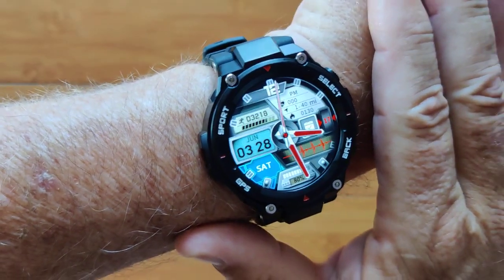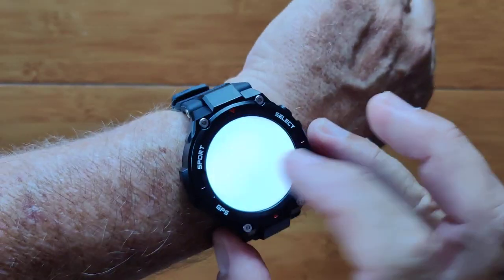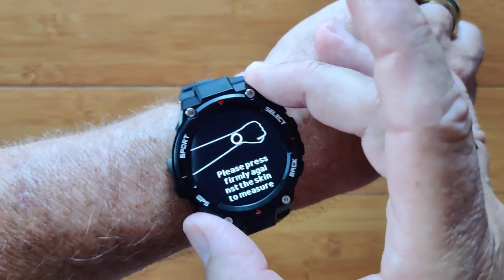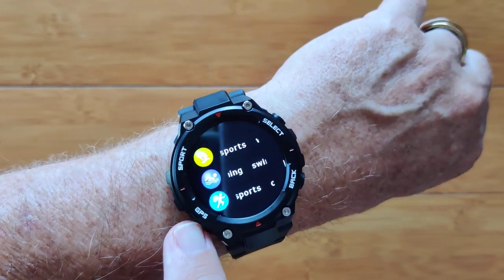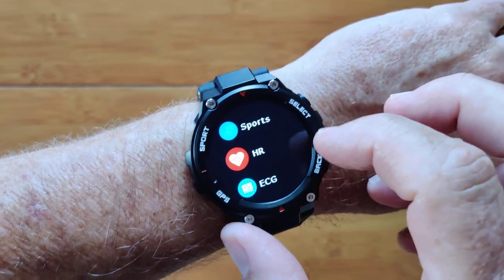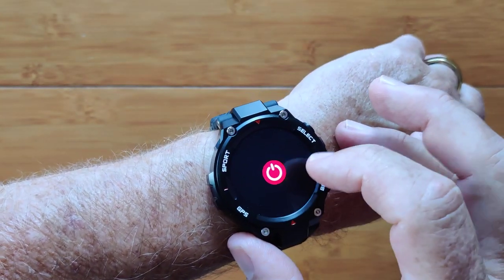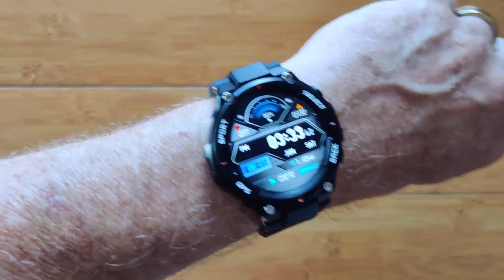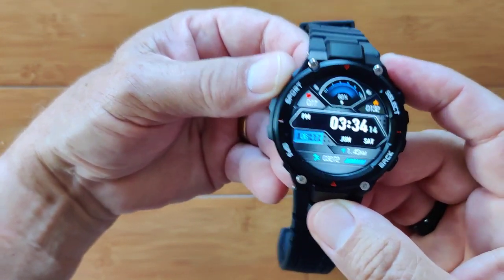DTNo.1 DT5 Sport 1.45” 454x454px Screen IP68 BT Calling 100+Dials Smartwatch: Quick Overview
DT5 Sport Buying Link (Aliexpress)
DTNo.1 Official Store ( Check for discounts - Code TICKS at checkout)
DTNO.1 Store on Banggood
(Please mention dtno1 while you post on Instagram or TikTok)

This DT5 Sport smartwatch has been provided by DTNo.1 for review. Many thanks to our viewers for making this YouTube site popular and to DTNo.1 for their support. If you are interested in purchasing this DT5 Sport smartwatch, please use the link listed above. It will help us receive more watches to review for you in the future. Thanks!

DESCRIPTION:
The DT5 Sport is similar to the recently reviewed DT70+ with the same screen technology. Sadly, as with the original DT70, DT70+, and all other DTNo.1 smartwatches that claim to measure ECG, this one is totally simulated and derives a heart rate not from electrodes, but from the exact same diodes that are used for the regular heart rate reading. So that feature is misleading and totally useless. Nonetheless, the watch is well built and a good value for everything else it does.